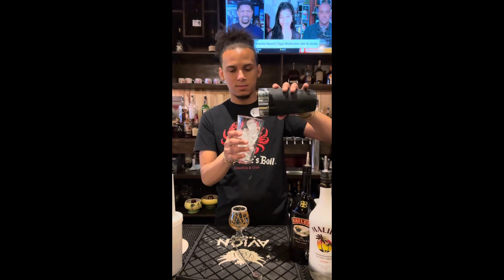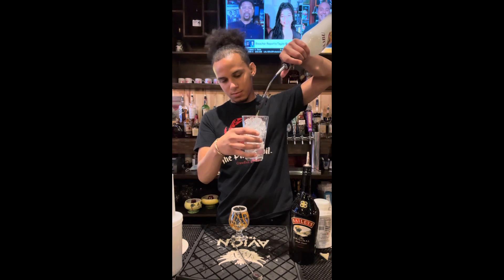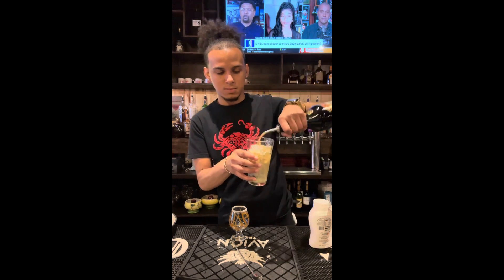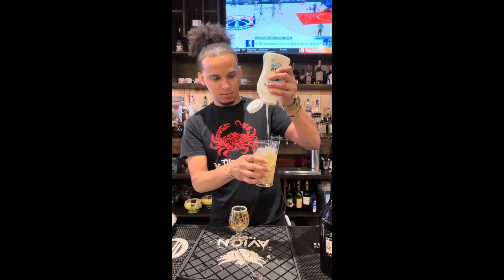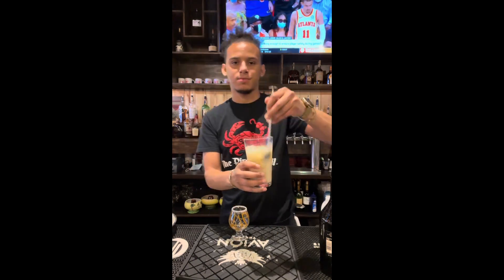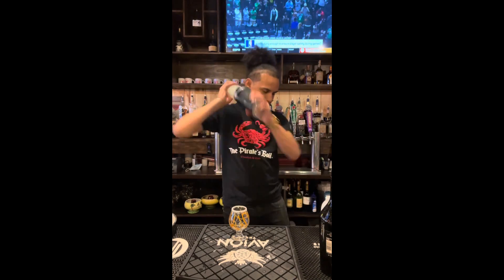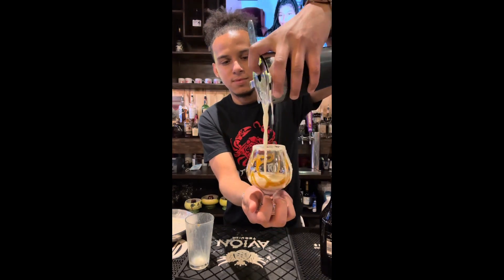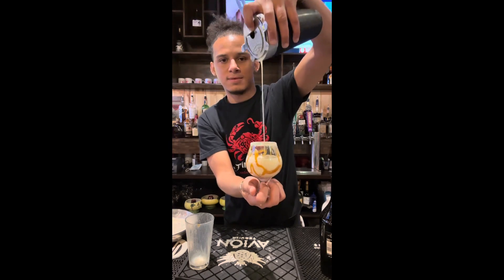Coco Loco Martini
Coco Loco Martini : JoJoButter is back to show you this “Coco Loco Martini”

Ingredients:
Coconut Malibu rum
Coconut purée
Baileys Irish cream
Caramel sauce

Glass: Snifter Glass